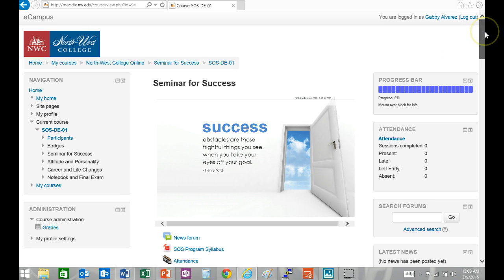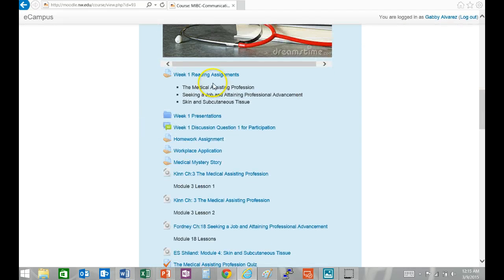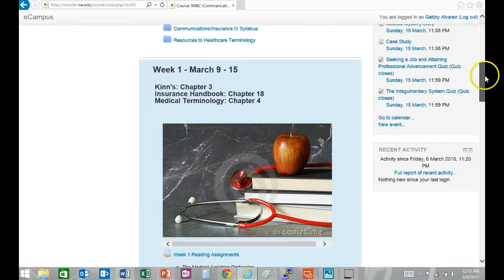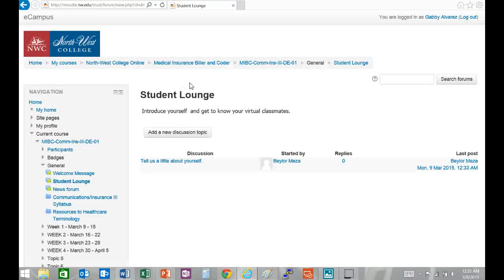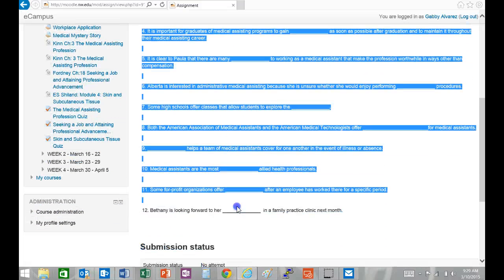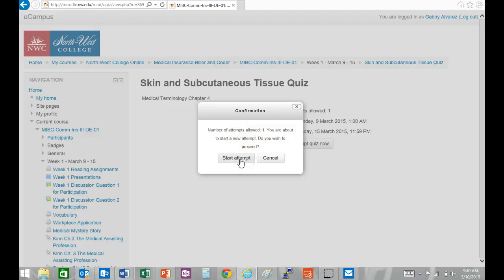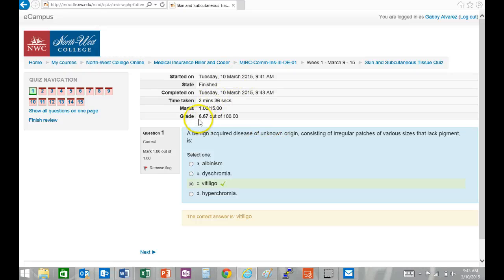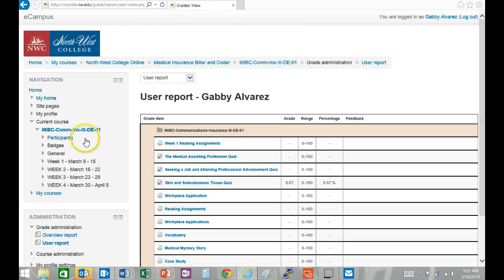Completing Coursework in Moodle Sec 2